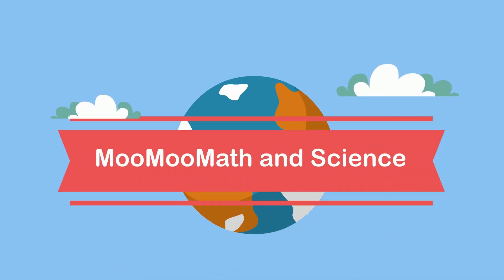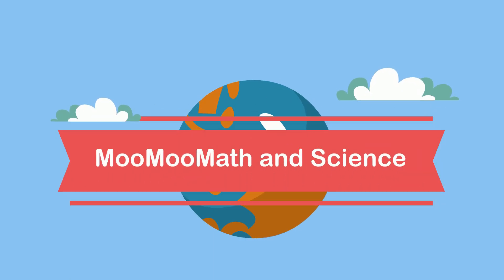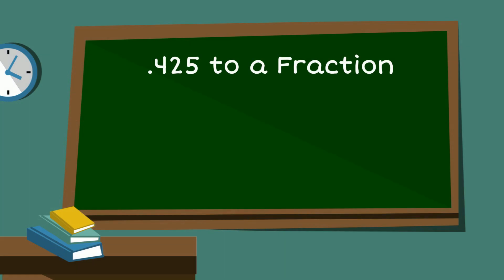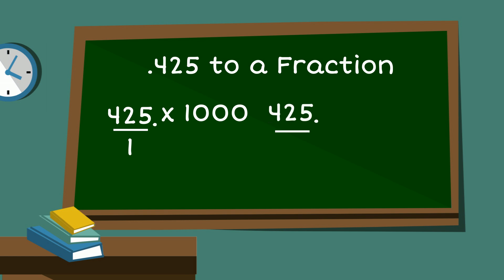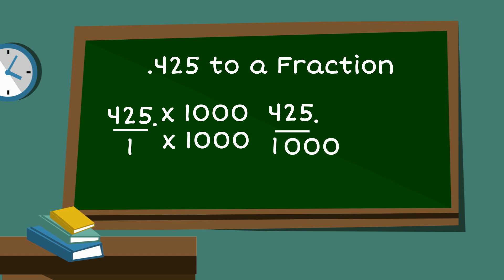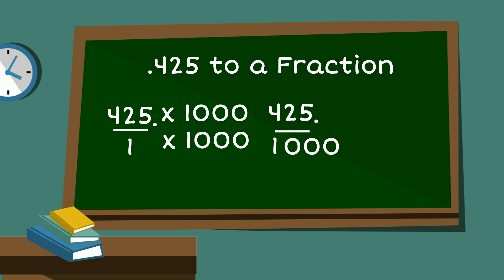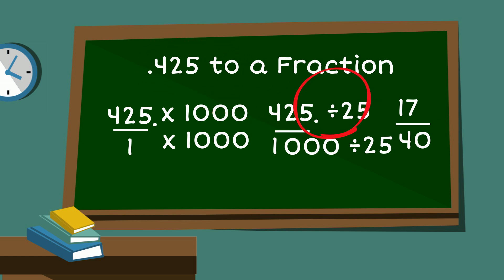.425 as a fraction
Learn how to convert .425 into a fraction in this quick and easy math tutorial! We’ll walk you through how to write .425 as a fraction, understand what seven hundred twenty-five thousandths means, and simplify the result step-by-step.

Whether you're a student brushing up on decimals and fractions or just curious about how to turn .425 into a simplified fraction, this video makes it clear and simple.

📌 In this video, you’ll learn:

What .425 represents as a decimal

Step by step directions for writing  “four hundred twenty-five thousandths” as a fraction.

How to simplify the fraction form of 425/1000

👉 Great for math learners, teachers, and exam prep!